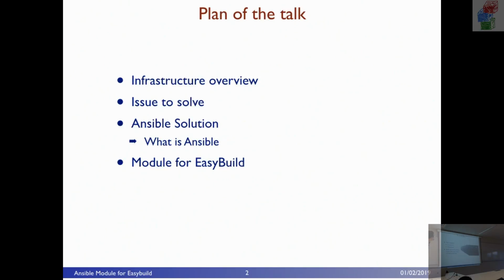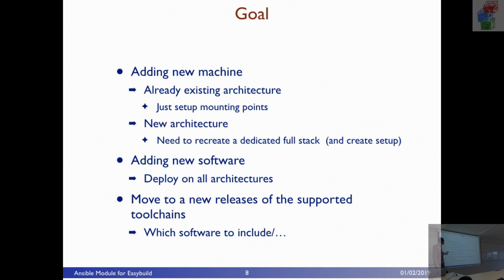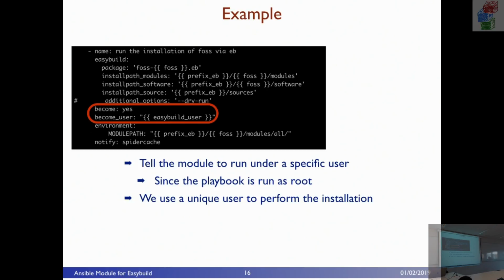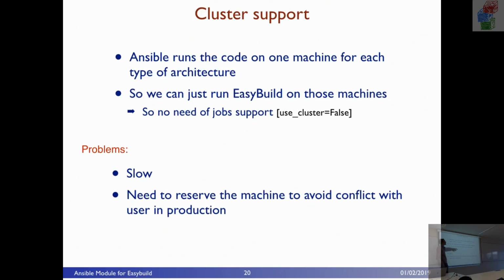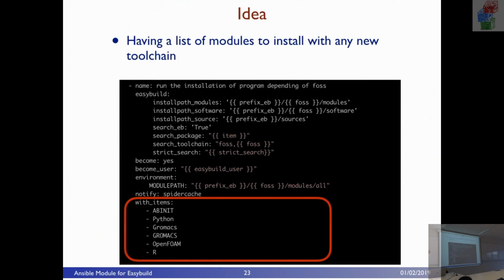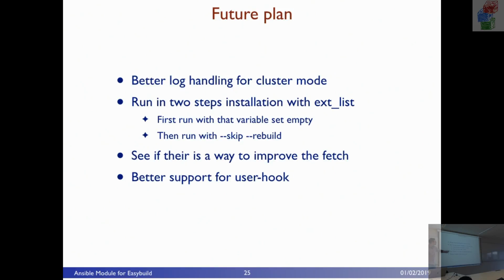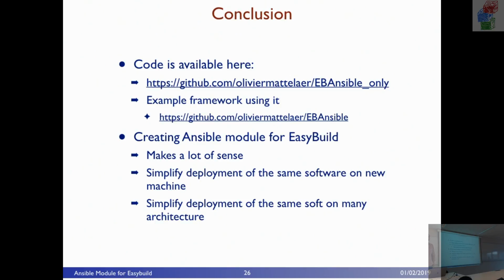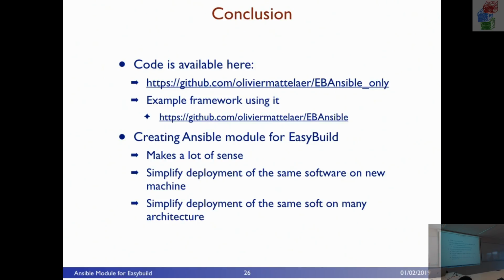Ansible module for EasyBuild (4th EasyBuild User Meeting) - Olivier Mattelaer (UCLouvain/CISM)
For questions, please join the eum channel in the EasyBuild Slack @ (you can self-request an invite for the EasyBuild Slack